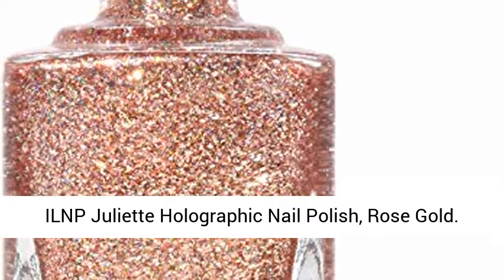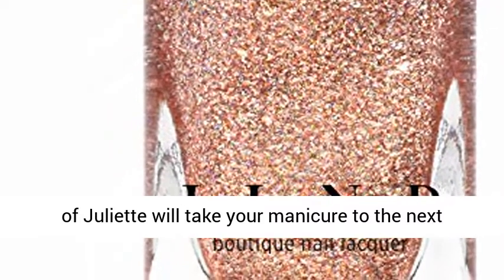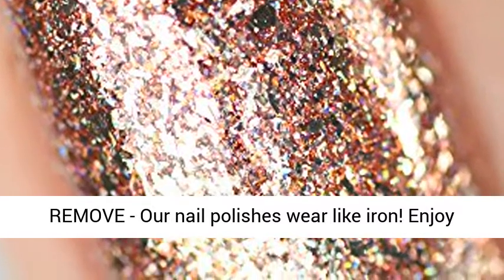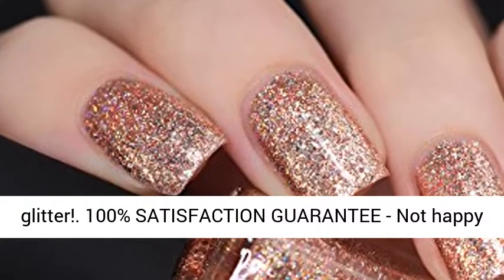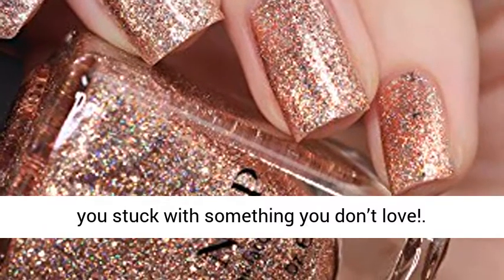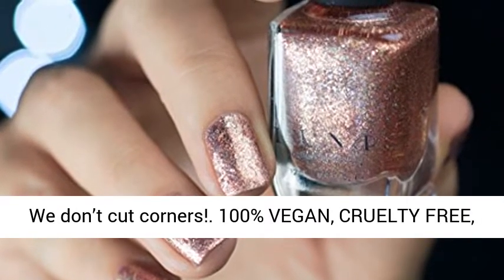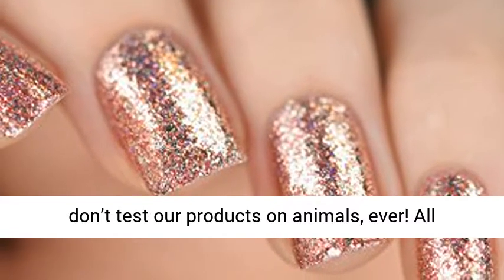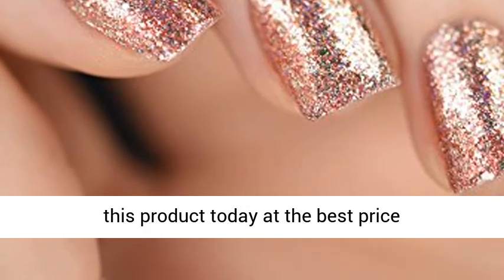ILNP Juliette Holographic Nail Polish, Rose Gold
Click here for the best price:

ROSE GOLD HOLOGRAPHIC PERFECTION - The blinding holographic sparkle and luxurious rose gold finish of Juliette will take your manicure to the next level! A must-have for any nail polish collection. Nothing else comes close.
CHIP RESISTANT, EASY TO REMOVE - Our nail polishes wear like iron! Enjoy long-lasting coverage with chip-resistant durability. Removal is a breeze - nothing like glitter!
100% SATISFACTION GUARANTEE - Not happy with Juliette? Return or exchange it for something else totally free of charge. We’ll never leave you stuck with something you don’t love!
PREMIUM INGREDIENTS - Designed with care and precision, only the highest-quality, best performing ingredients go into our nail polishes. We don’t cut corners!
100% VEGAN, CRUELTY FREE, SAFE - We don’t use any animal derived ingredients in our nail polish. On top of that, we don’t test our products on animals, ever! All ILNP nail polishes are 7-free, non-toxic, and safe to use!